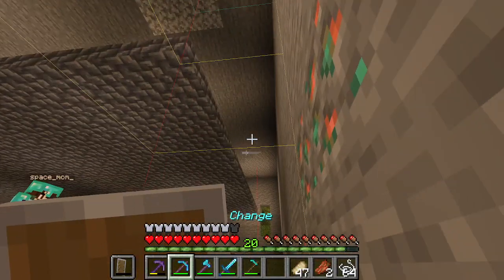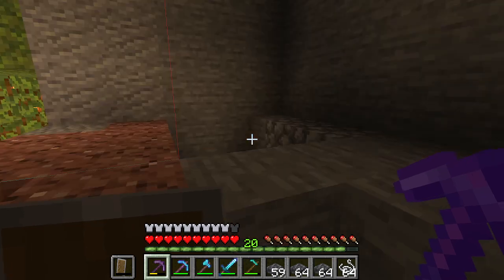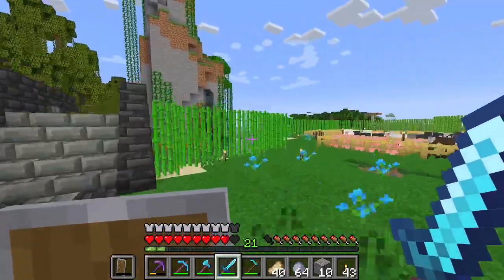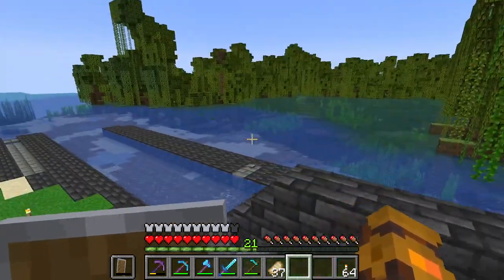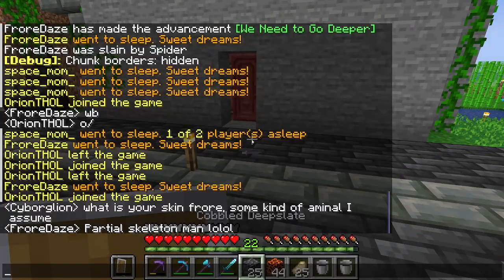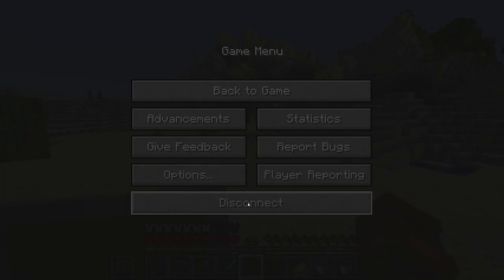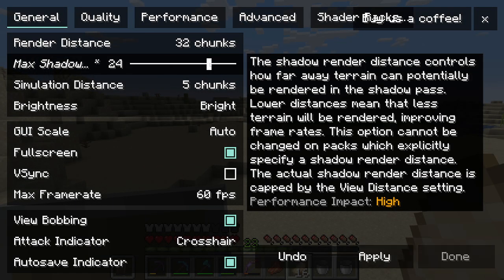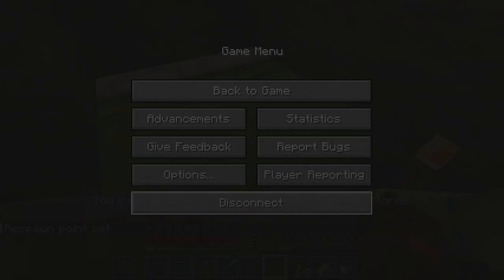Discovery SMP: Deeper still